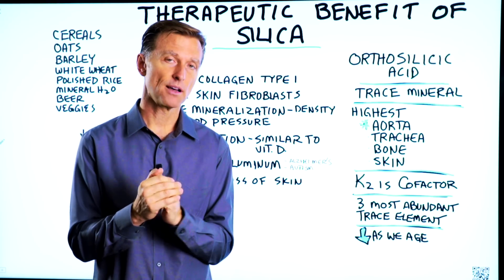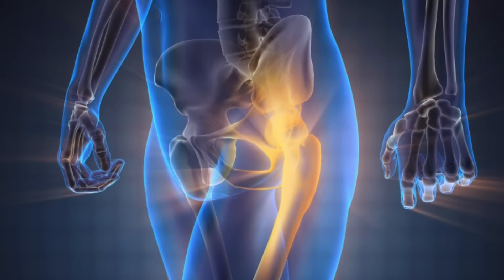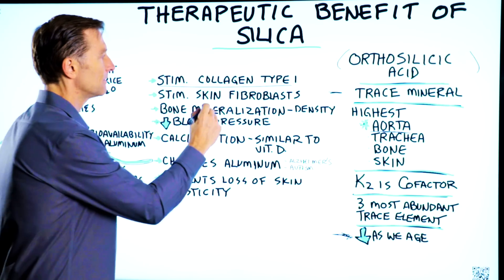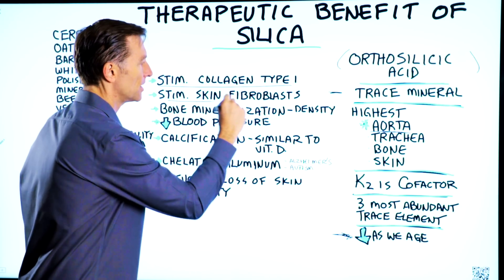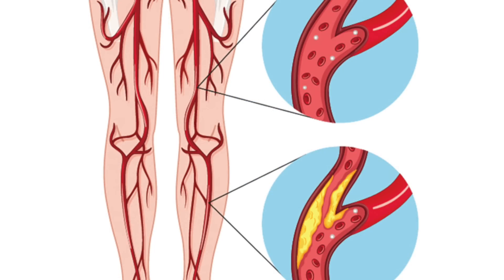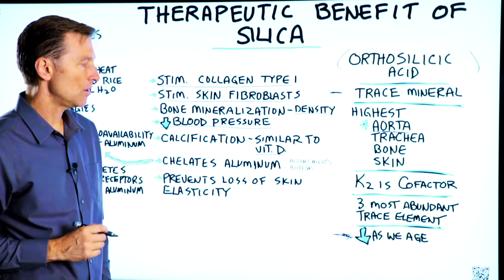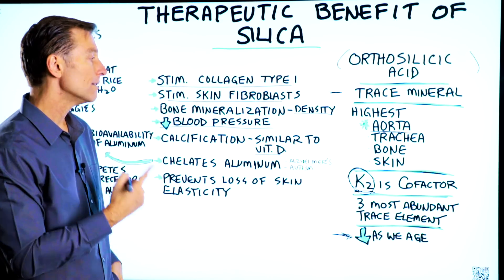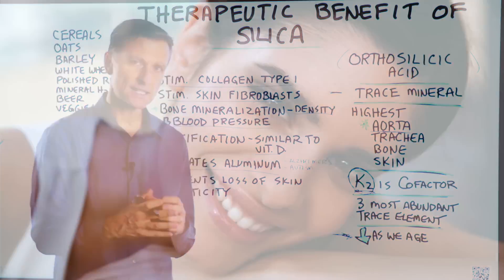The Therapeutic Benefit of Silica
Check out the amazing therapeutic benefits of silica!

Timestamps
0:00 Silica
0:22 Silica and anti-aging
0:35 Silica benefits
2:13 Sources of silica

In this video, we’re going to talk about the therapeutic benefits of silica. The form of silica we’re going to cover is called orthosilicic acid. Certain parts of the body have high amounts of silica, especially the aorta, trachea, bones, and skin. As people age, these parts of the body become rough, rigid, and inelastic. But, silica may help slow down this process.

Benefits of silica:
 • It can stimulate collagen type 1
 • It can stimulate skin fibroblasts
 • It can help bone mineralization (bone density)
 • It can help decrease blood pressure
 • It’s involved in calcification of the bone, and it has similar effects to vitamin D
 • It chelates aluminum
 • It can prevent the loss of skin elasticity

Two great sources of silica are:
 • Mineral water
 • Vegetables